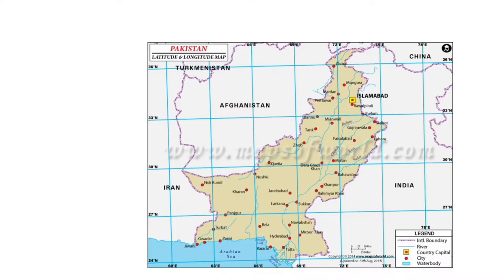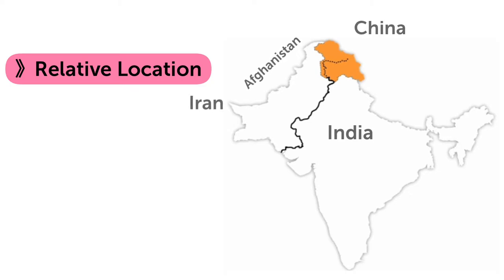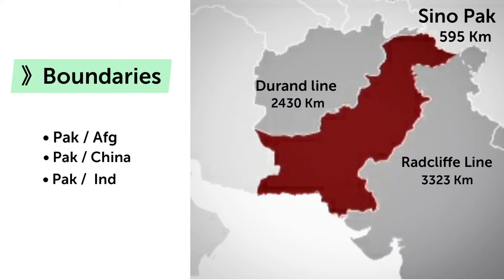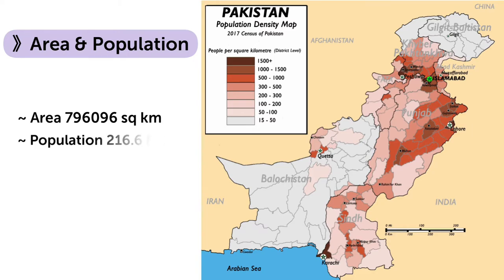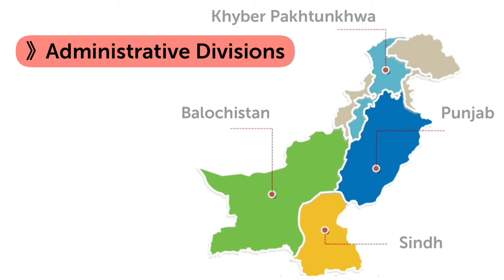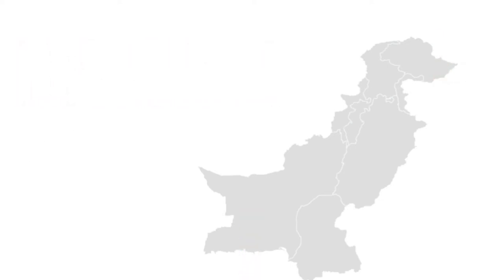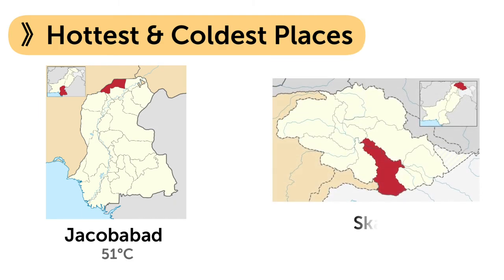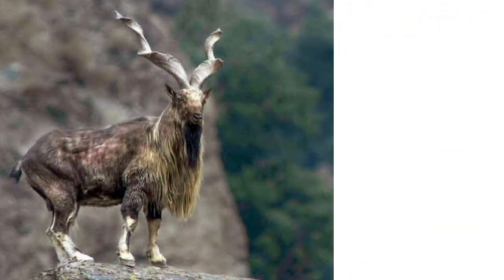Geography of Pakistan | geography of Pakistan in Urdu | Pakistan Geography in English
Registration no = Sp21 bcs 071

The Geography of Pakistan (Urdu: جغرافیۂ پاکِستان‎) is a profound blend of landscapes varying from plains to deserts, forests, and plateaus ranging from the coastal areas of the Arabian Sea in the south to the mountains of the Karakoram, Hindukush, Himalayas ranges in the north.